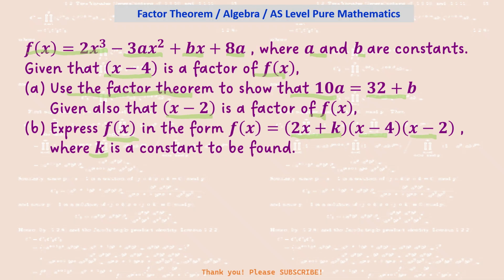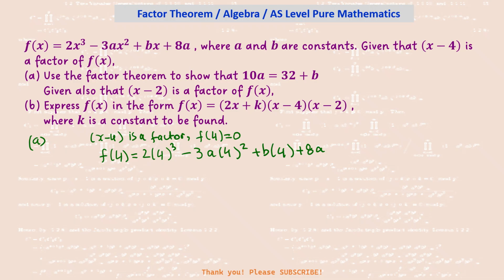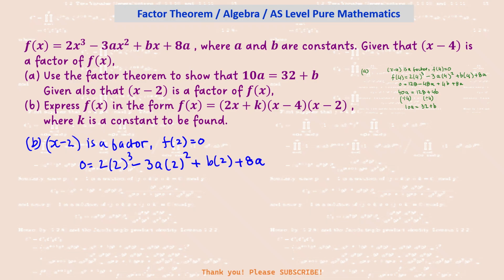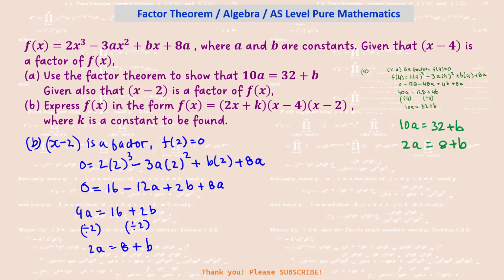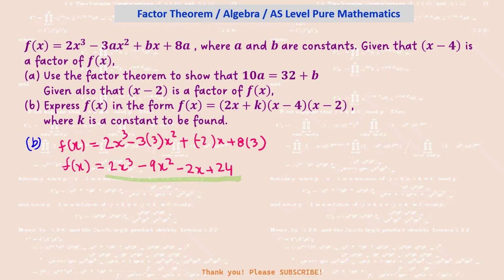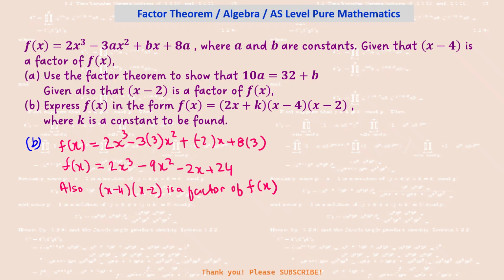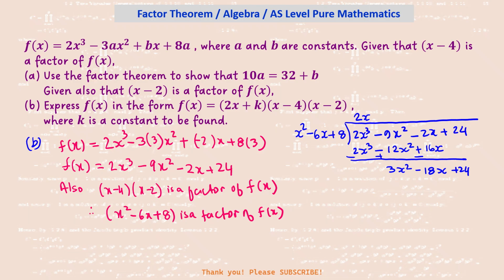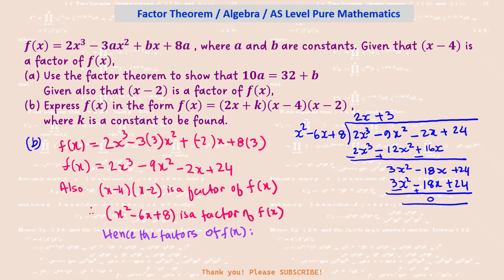Factor Theorem / Algebra / AS Level Pure Mathematics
𝒇(𝒙)=𝟐𝒙^𝟑−𝟑𝒂𝒙^𝟐+𝒃𝒙+𝟖𝒂 , where 𝒂 and 𝒃 are constants. Given that (𝒙−𝟒) is a factor of 𝒇(𝒙),
(a) Use the factor theorem to show that 𝟏𝟎𝒂=𝟑𝟐+𝒃
     Given also that (𝒙−𝟐) is a factor of 𝒇(𝒙),
(b) Express 𝒇(𝒙) in the form 𝒇(𝒙)=(𝟐𝒙+𝒌)(𝒙−𝟒)(𝒙−𝟐) ,
     where 𝒌 is a constant to be found.